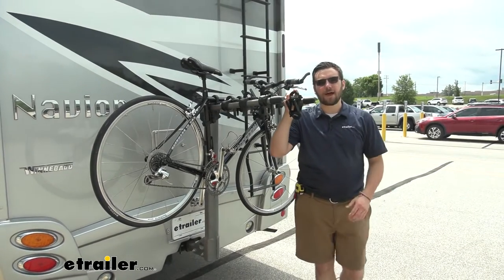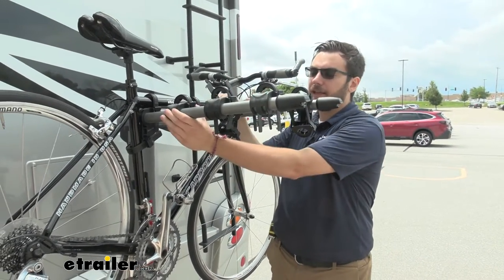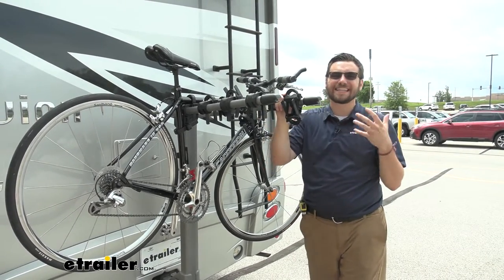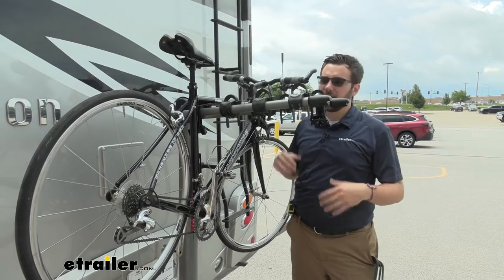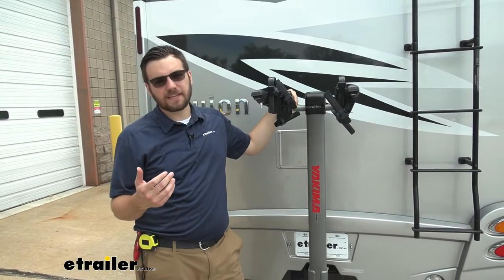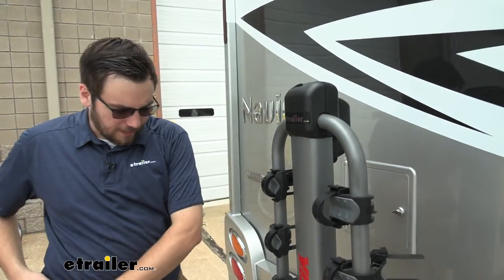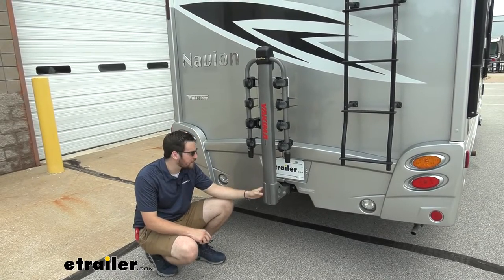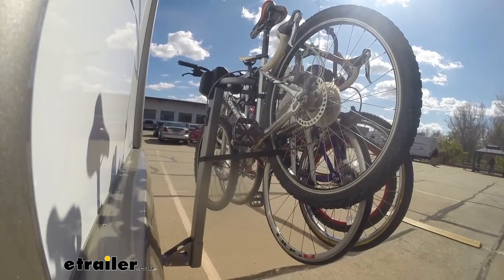etrailer | Yakima RV and Camper Bike Racks Review - 2020 Winnebago Navion Motorhome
Click for more info and reviews of this Yakima RV and Camper Bike Racks:

Hey, everybody. Welcome to etrailer.com. I'm Bobby. And today we're taking a look at the Yakima LongHaul 4-Bike Rack Carrier here on our 2020 Winnebago Navion. Now that's going to be an excellent way of getting four bikes to the trails to wherever you are and your destination in your RV, as this guy is going to be rated for the heavy duty application on being the back of a motor home. Now, a lot of times, you're going to get a lot more kind of pressure, strength and a lot of vibration on the back of the RV since we are so far back from our rear axle, so you are going to need something that is built to be tough and hold up on the back of the RV.

The LongHaul is definitely one of the pride and joys of Yakima. Has been tested thoroughly on the back of RVs. You're going to have no trouble at all of making sure that you get your bikes to where you want to go. With the 37 and a half pound capacity per bike as well you're not going to have any trouble of getting most of your standard and mountain bikes to your destination. Talking about it though.

We are seeing nice three points of contact here, so we're getting nice stability of these bikes on the back of our rack. The only thing with it though, you aren't going to be able to transport any kind of carbon frame bikes since this is a hanging style, and we do have that frame contact. We will end up deteriorating and warping those carbon frames. Couple other things to look out for too. Do you have any women's bikes, stepped through bikes or maybe kiddos bikes, might have a slight issue making this horizontal frame purchase actually work for yourself.

Unfortunately, might have to pick up a bike adapter bar to make sure we have a nice horizontal frame to latch onto. However, they're not going to be too crazy to actually make sure that this happens and hopefully we're not going to have any trouble out of the gate, but just something to be careful and mindful of, make sure you're looking at the horizontal frame on your own bikes. On the end of each here too, you will see that Yakima standard bottle opener on either end, nice that we can have that on the back of the RV. That way you can have this guy hanging out and it is ready for us at our campsite. On the inside too, you are going to see that nice little spoke there for that included cable lock that will come with all of your bikes and that actually is on the backside here of the mast.

So as you can see, all we have to do, string that through all four of our frames of our bike, lock that in and therefore all of our bikes will be nice and secure on the back of our vehicle, or I'm sorry, on our rack in the back of our RV here, so we won't actually have to worry about it. And one great thing about that too, that is utilizing Yakima Same Key System. With that means, it's all going to be keyed-alike to our hitch lock that we're going to break down later in the video, but it also is going to be keyed-alike to a host of different accessories. What can be great about it You go ahead and get all those locking cores actually keyed-alike to a host of different accessories of Yakima products. So, great little kind of side a little thing that they also add in there. Well, the cradles also work very, very well. Utilizing Yakima ZipStrip technology. These guys are this nice little kind of ratchet strap frame hooks that simply go in, slide down on our frame and make sure we are nice and secure. You'll notice that a little padding at the top there, I do like that. It does a great job preventing any kind of damage to our frame. And on the inside too, you get a nice little groove there on the cradles and a little bit of shock absorption, that great, that groove is great to make sure our brake cables don't actually start rubbing up against our bike causing any kind of damage to our frame or our paint. So love to see that. Well, it doesn't get to take us any time at all to take these guys off. I just simply want to pop each strip, but that does bring us to our anti-sway cradle. So you'll notice here on our last hold, we actually do have a nice little anti-sway cradle, but that does really reduces a lot of the movement you're going to see of your bike, brings it way more in line. As you can see, hit them really nice and tight, really starts reducing that vibration in that movement we'r